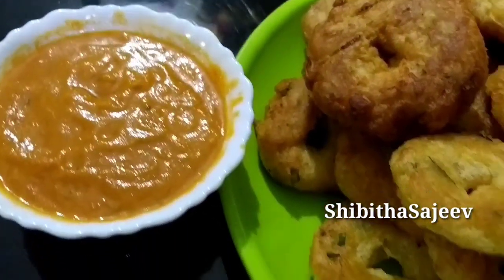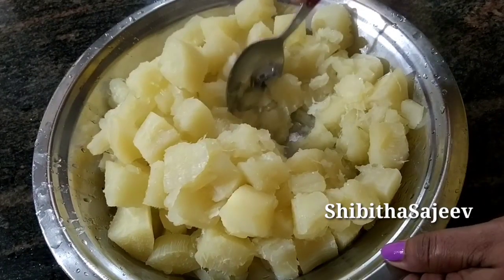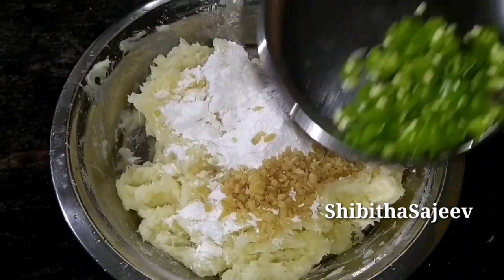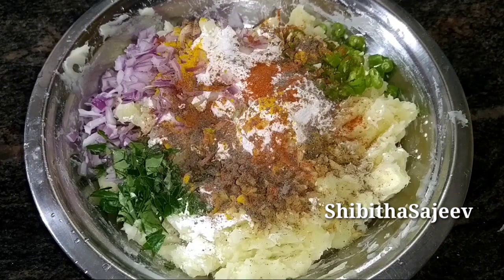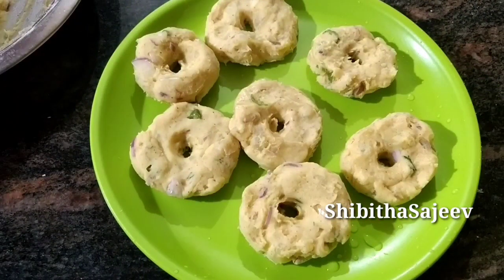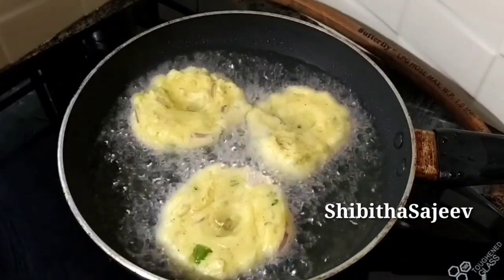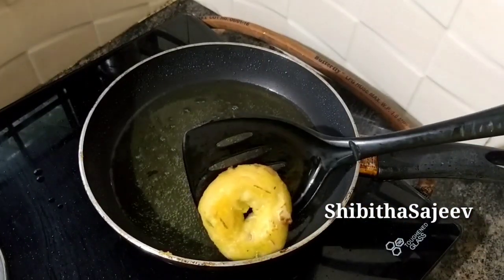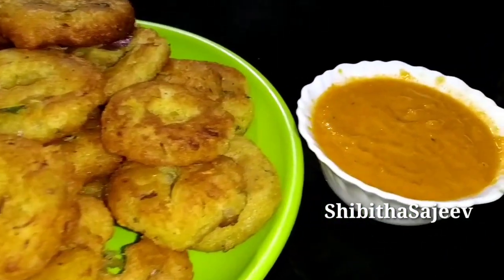കപ്പ വട|kappa vada recipe in malayalam|Kappa snacks recipe